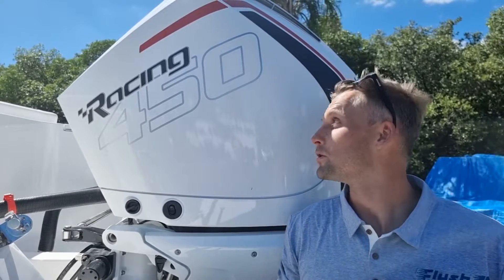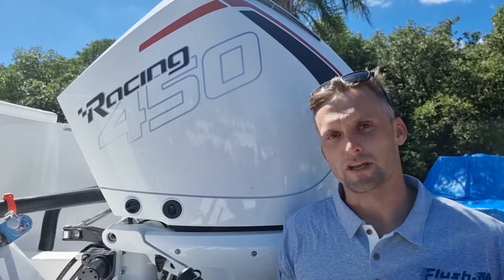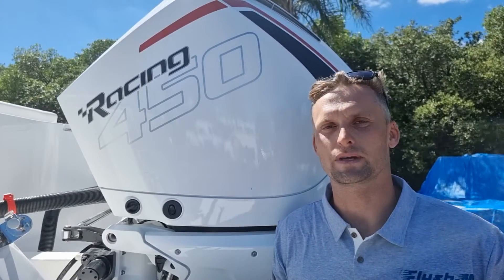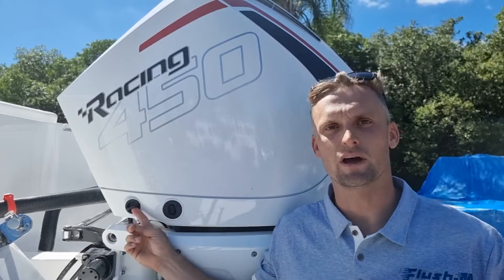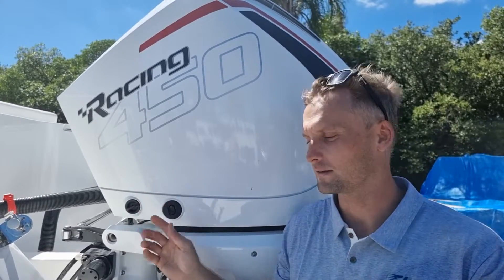Mercury® Installation of the Flush-M™ Quick Flush Attachment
The simple procedure of installing the Flush-M™ Quick Flush Connection to your Mercury® outboard engine.

We take a detailed look at the very simple installation process of the Flush-M™ onto a 450HP racing Mercury. This is a permanent installation that allows the user to quickly and easily flush their engine after use.